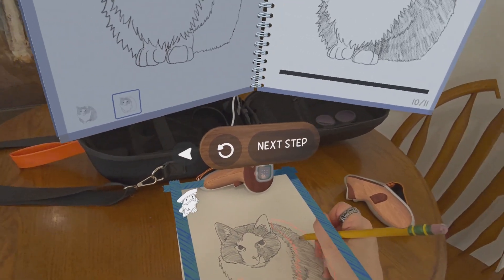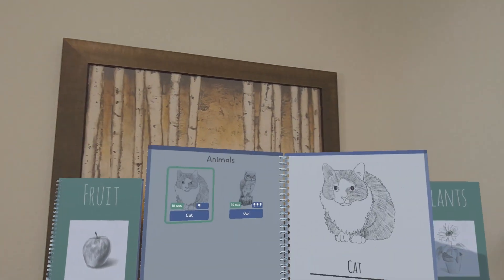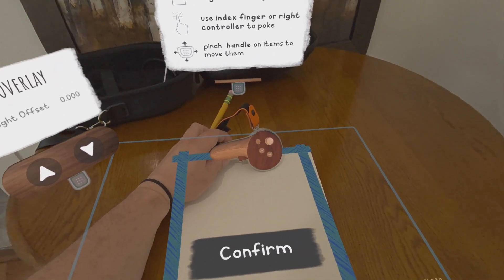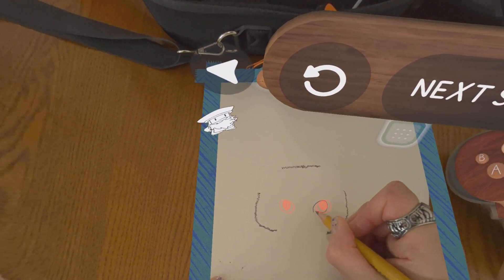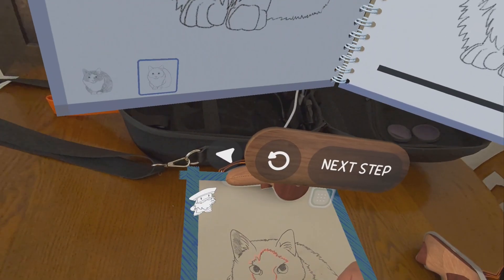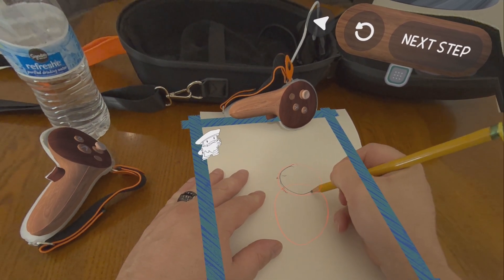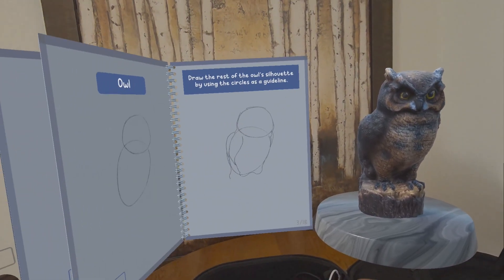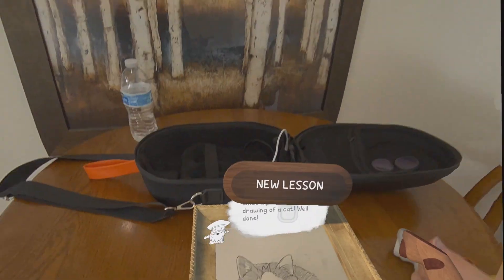Pencil! Free Demo review Quest 3 Mixed Reality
Let's review the Pencil! demo for Quest 3. This is a Mixed Reality title that teaches you how to draw, and I think it has massive potential.